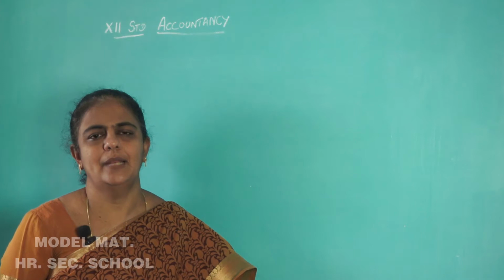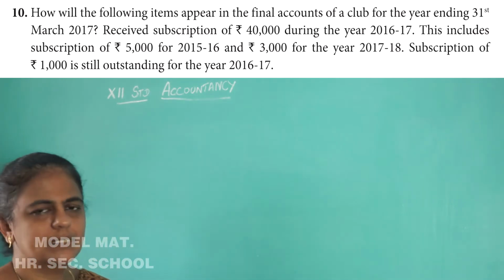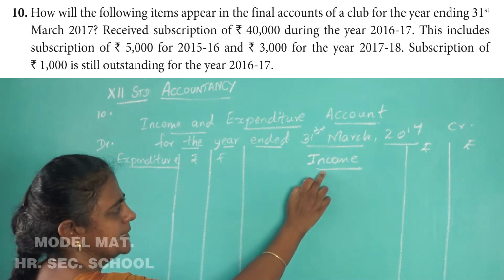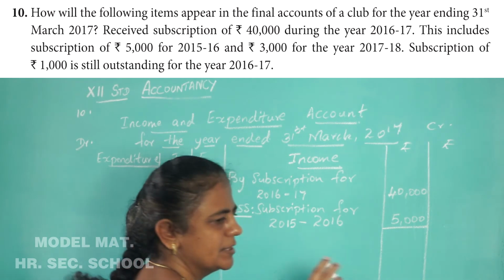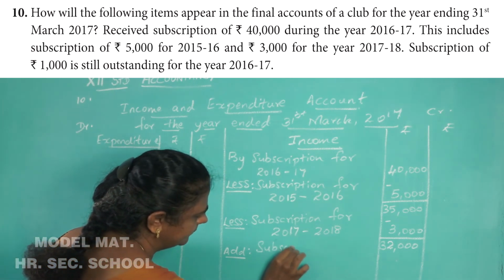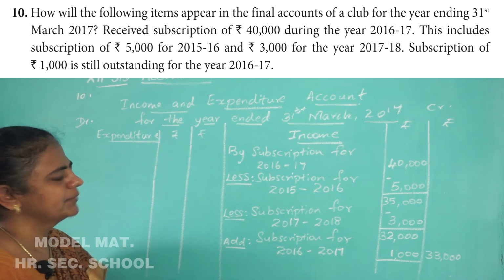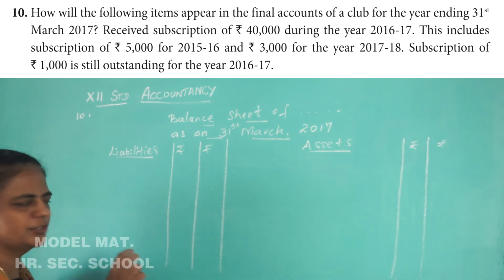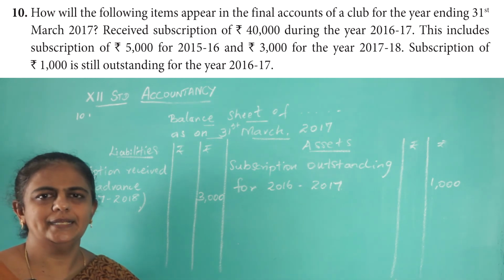XII Accounts - Treatment of Subscription Sum - by Mrs. Brindha